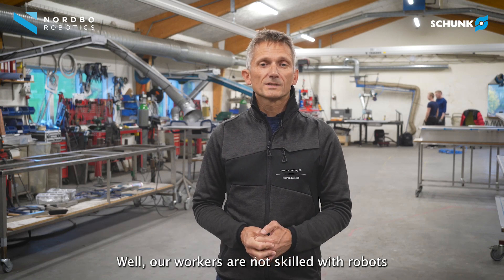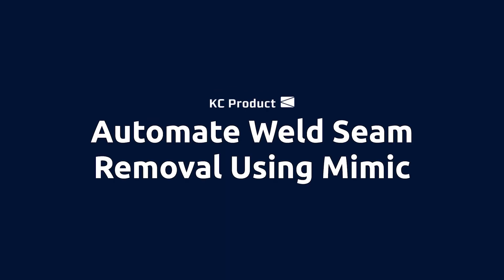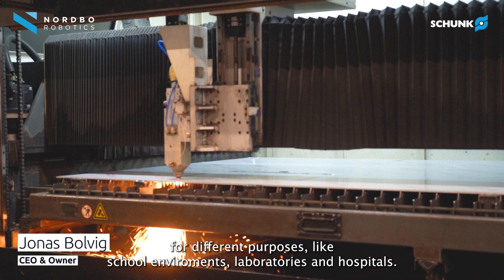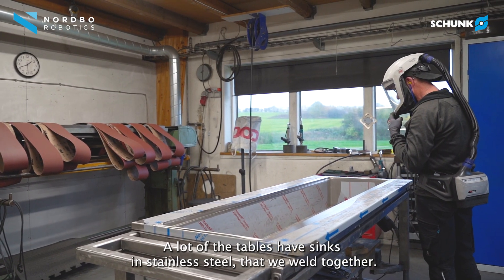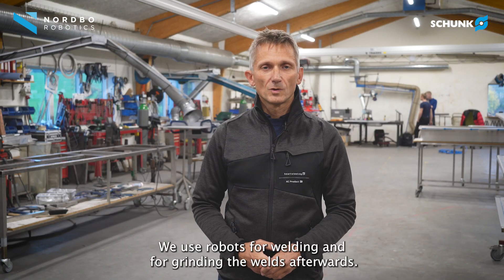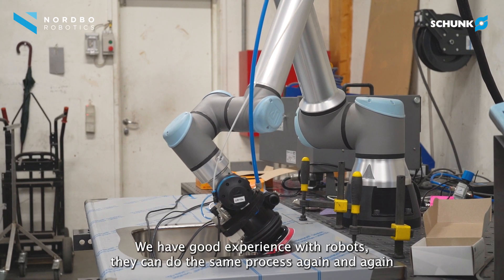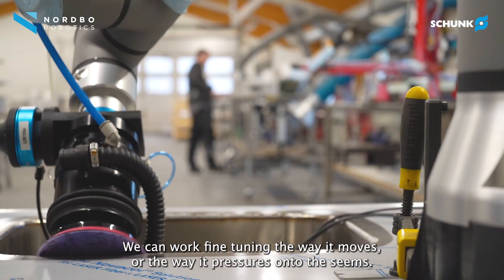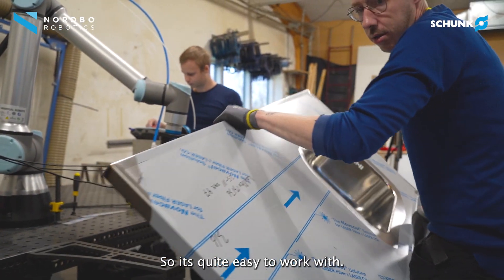Customer Success: Robotic Weld Seam Removal on Stainless Steel Sinks | Mimic at KC Product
See how KC Product automates weld seam removal on stainless steel sinks using Mimic with a UR robot and an air sander! ⚙️✨

With Mimic’s intuitive programming, operators can teach the robot by demonstration, ensuring consistent quality and precise finishing without the need for complex coding. This setup allows for efficient and repeatable sanding, reducing manual effort while maintaining a high-quality surface finish.

💡 Why Use Mimic for Weld Seam Removal?
✅ No-code programming – Teach the robot with natural hand movements
✅ Consistent, high-quality finishing on stainless steel
✅ Increased efficiency & reduced operator strain
✅ Perfect for high-mix, low-volume production

By leveraging Mimic and UR robotics, KC Product enhances its production capabilities while ensuring flawless results. Watch the system in action!